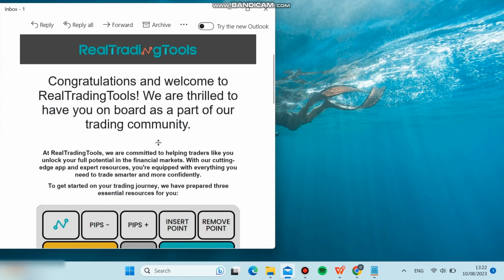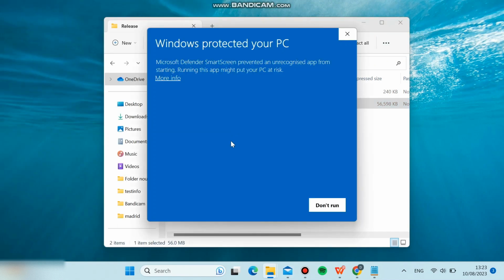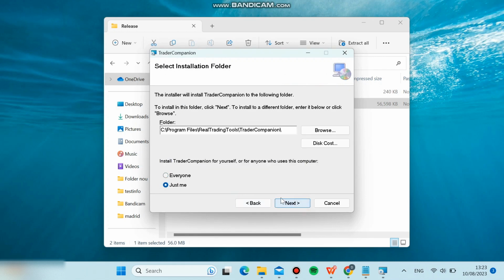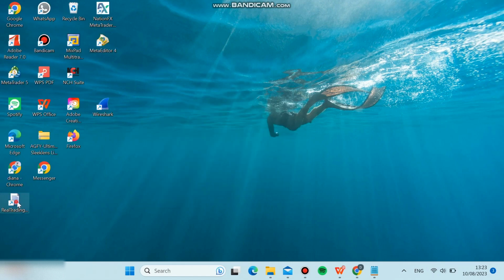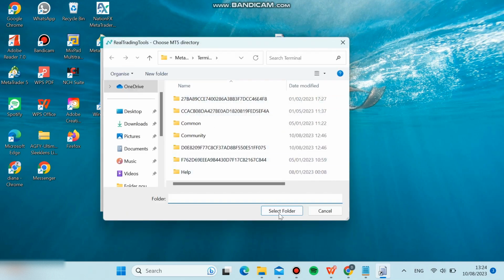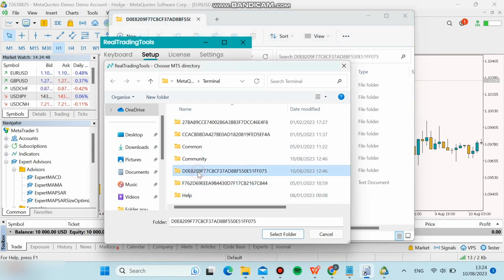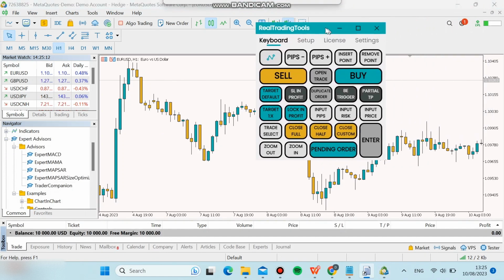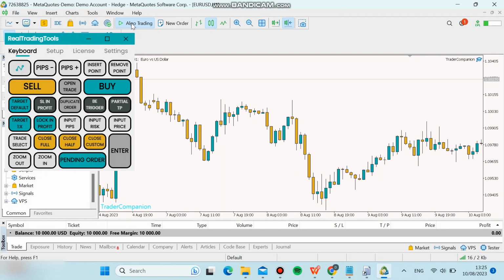How To Install RealTradingTools App TraderCompanion - FOR WINDOWS - Risk Managment Tool MT4/ MT5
Quick instructions on how to install TraderCompanion after you purchase the software from RealTradingTools.com